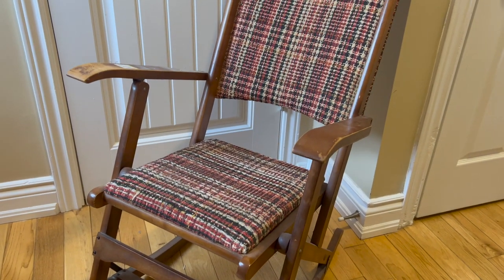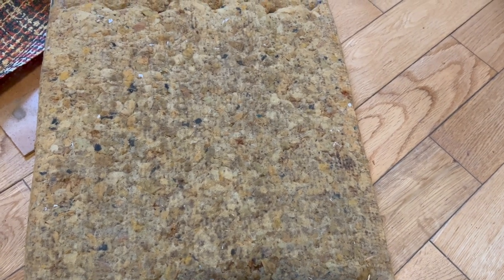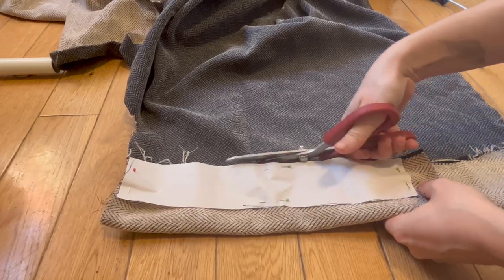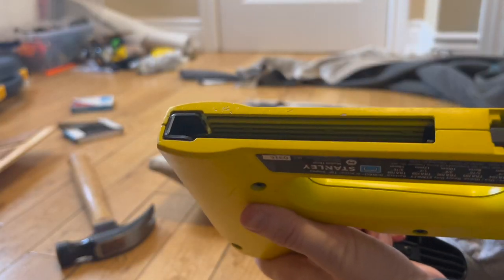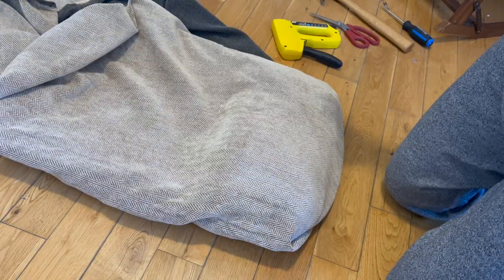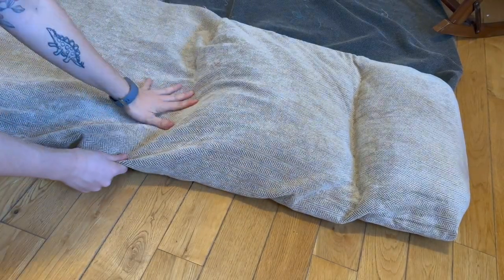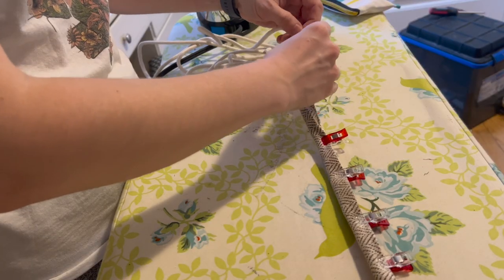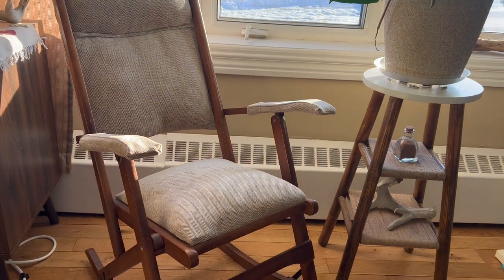Revamping an old rocking chair! // Furniture Restoration Project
Today I'm taking you along as I reupholster this old thrift store rocking chair! :)